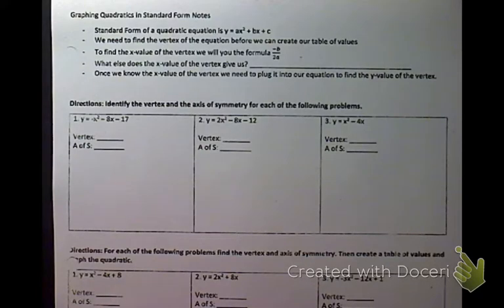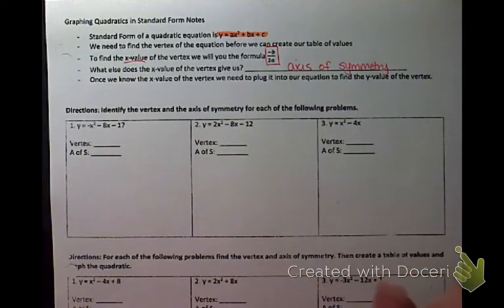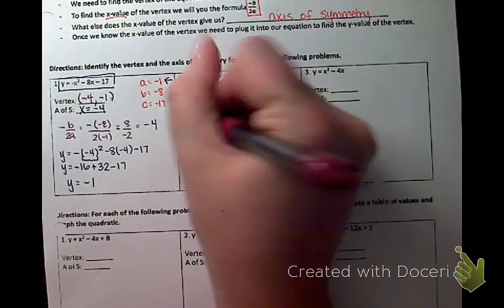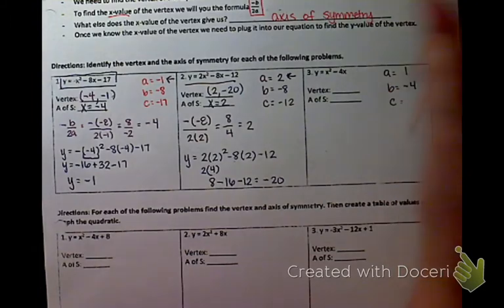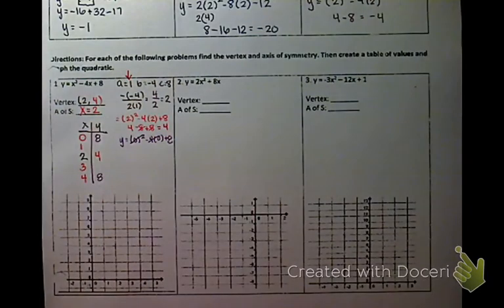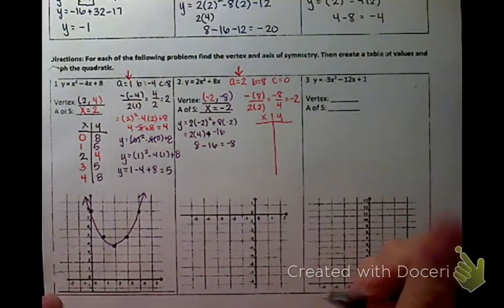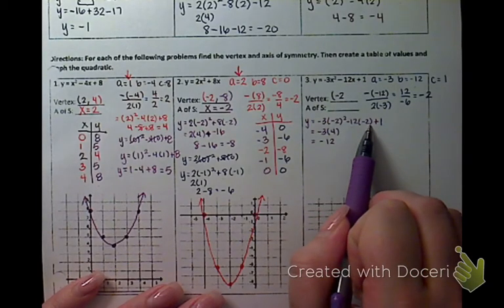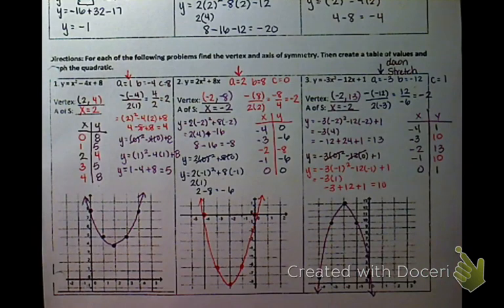Graphing Quadratics in Standard Form